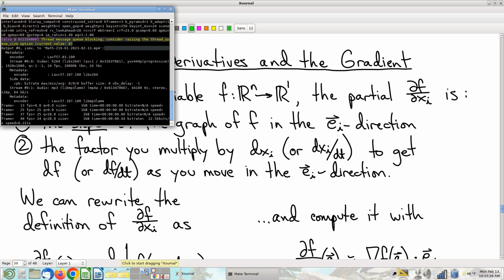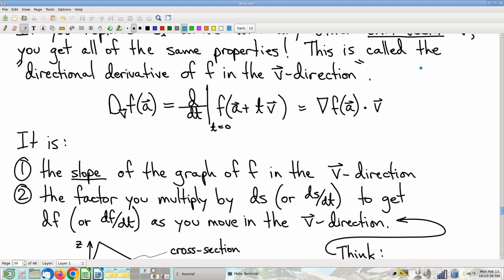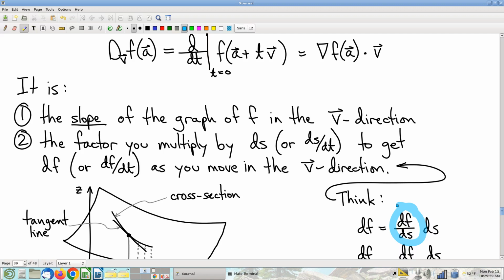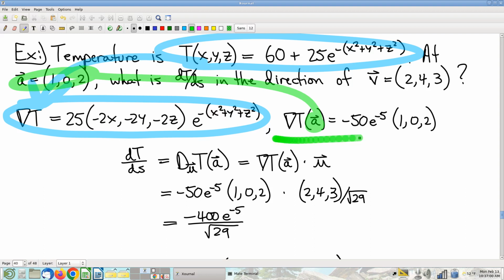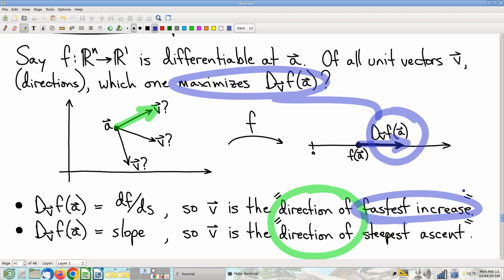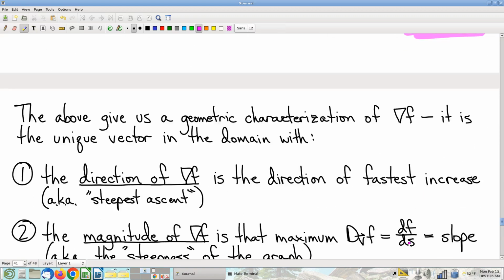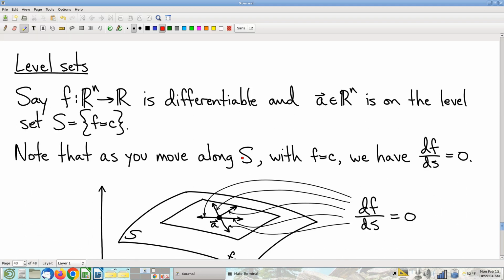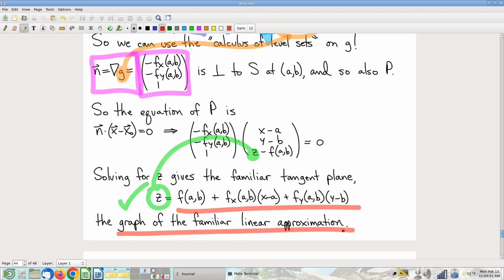Math 219-01, 2023-02-13